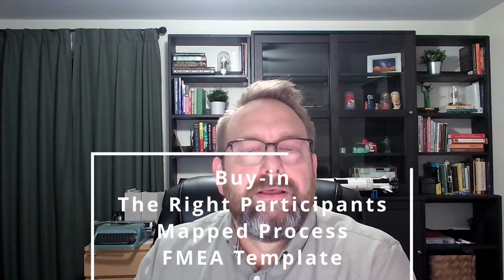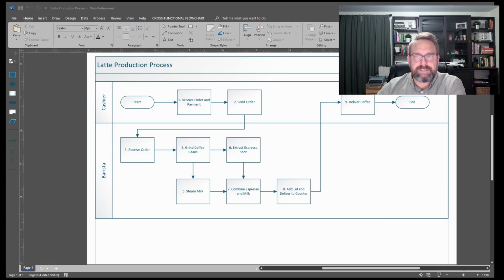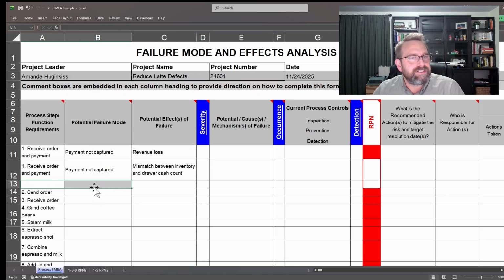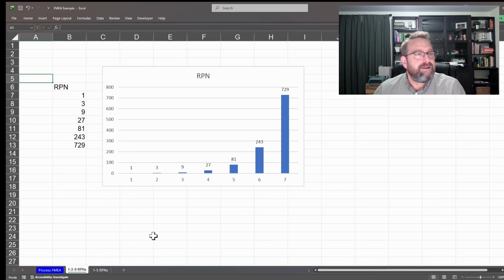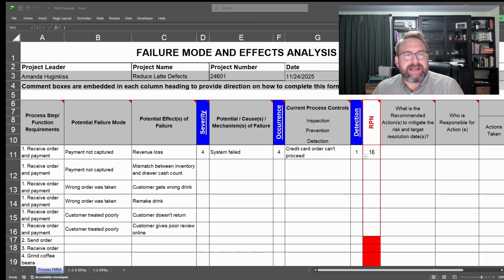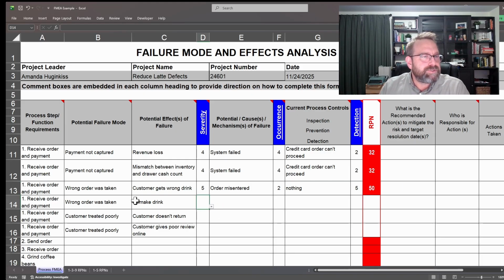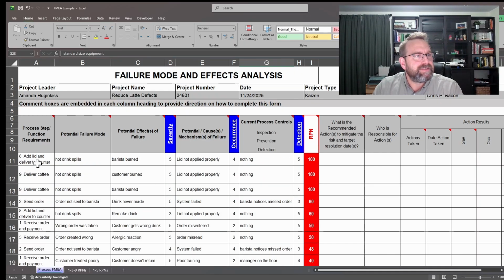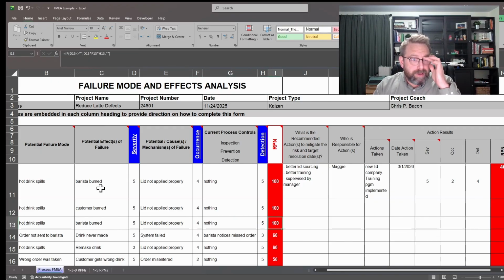Episode 11: How to Perform a Failure Mode and Effects Analysis (FMEA)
Nobody wakes up excited to do an FMEA. But when it’s done right, it’s the single best way to find, quantify, and prioritize every possible way your process can hurt you, your customer, or your company.
In this episode you’ll get:
00:00 – Intro & why FMEA feels like a trilogy
02:18 – What an FMEA actually does (and why it belongs in Analyze phase)
06:40 – The inputs you MUST have before you dare invite people
10:12 – Walking through every column of the FMEA template
15:55 – Live example – we build an FMEA together on a real process (watch the spreadsheet fill up)
23:40 – Scoring scales showdown: 1-10 vs 1-5 vs 1-3-9 (and my strong opinion)
29:15 – The Detection gotcha everybody misses
32:10 – Sorting by RPN and deciding what to fix first
36:20 – Using the FMEA to prove your improvement project worked
40:05 – Final thoughts & battle scars

If you’ve ever facilitated an FMEA, survived an FMEA, or been voluntold to lead an FMEA — drop your best tip or horror story below. The comment section is cheaper than therapy.
Audio-only version available on your favorite podcast platform (search Dutch Cedar Consulting).